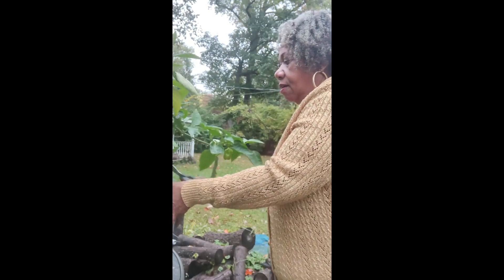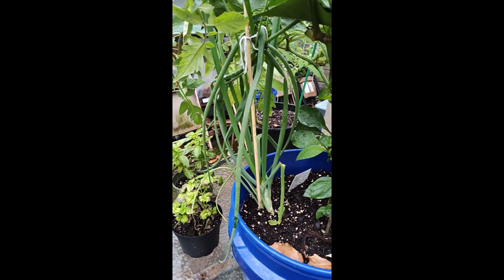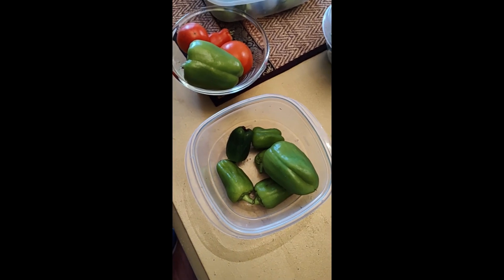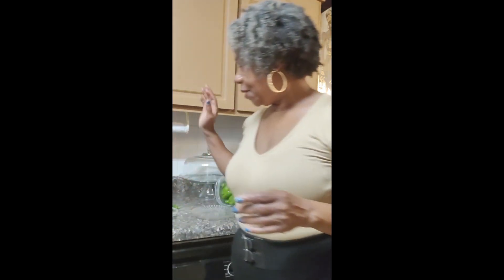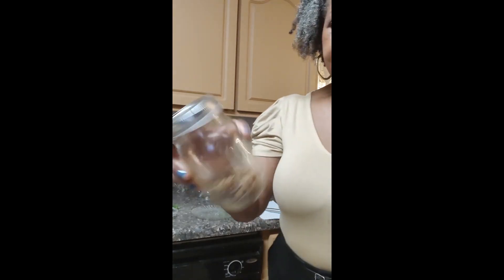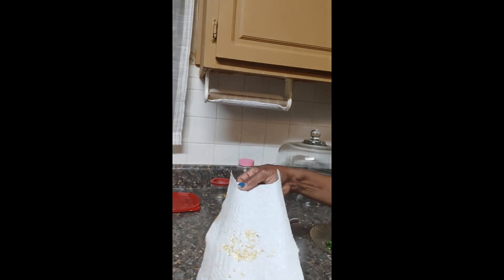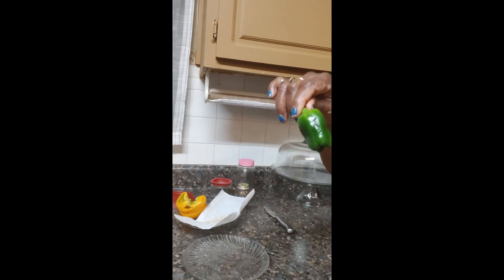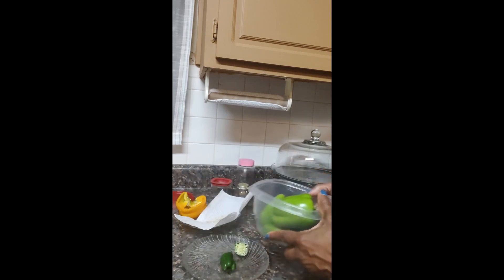Fall Green Pepper Harvest and Seed Saving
Showing Fall harvest and how to save seeds for the next seasons, so that you no longer need to buy green pepper seeds.

My Joyful Memories (A booklet to record and remember happy days and occasions.)
 And My Life Day by Day Planner, Where you choose which day you want to log and entry.